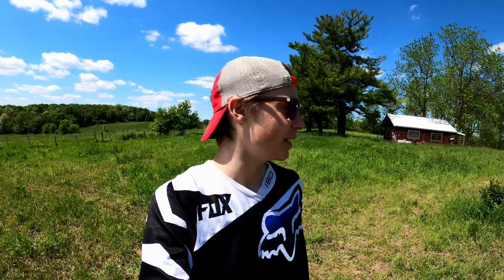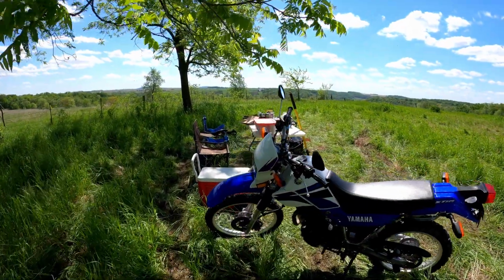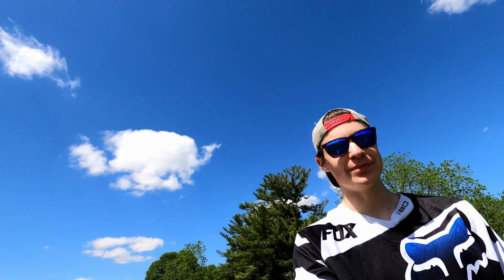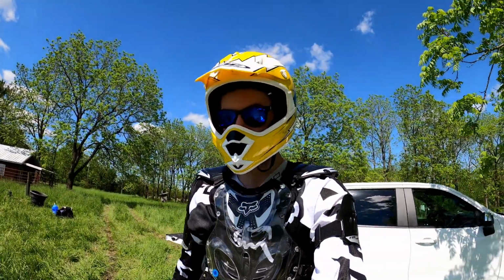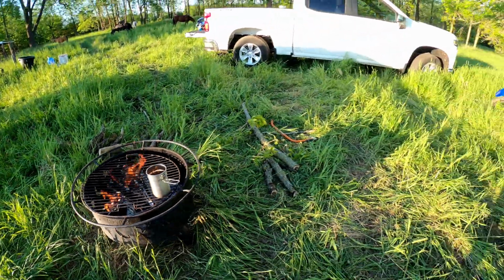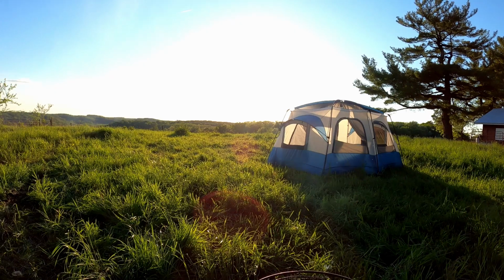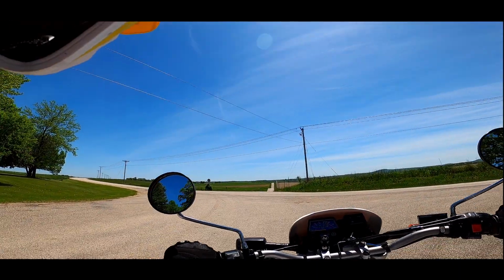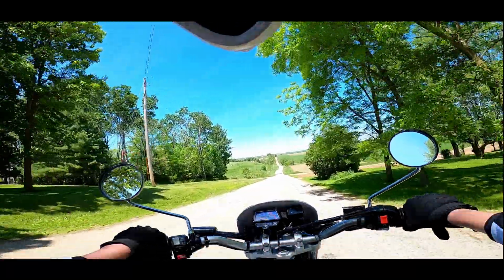CR250F v. XT225 -FARM VLOG!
Well, we didn't exactly accomplish much valuable testing here, but I hope it was entertaining none the less.